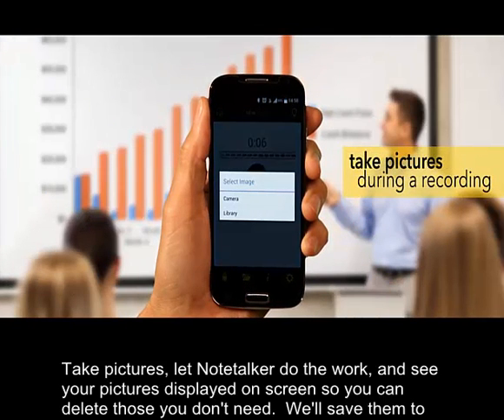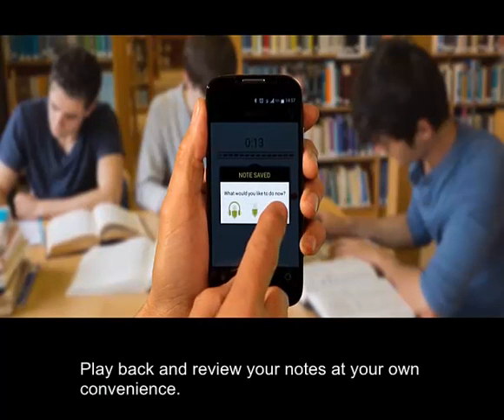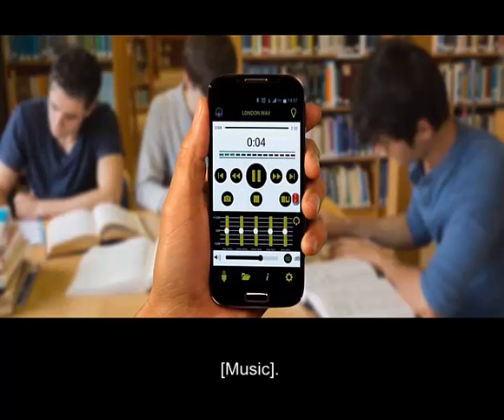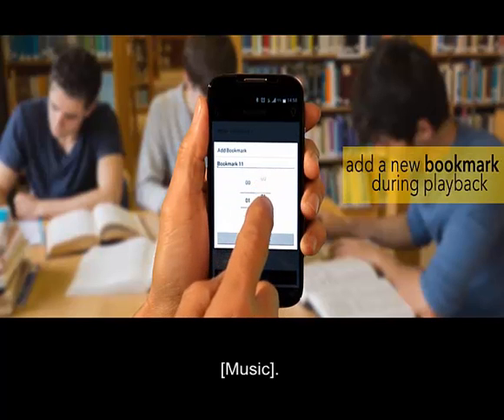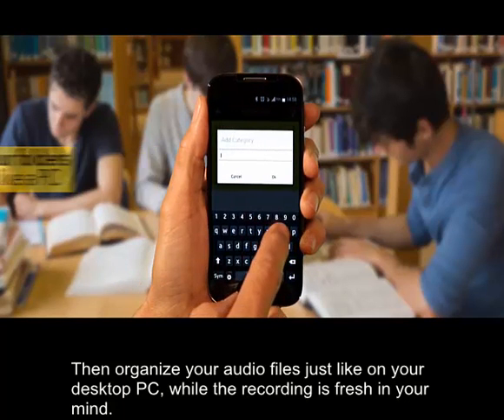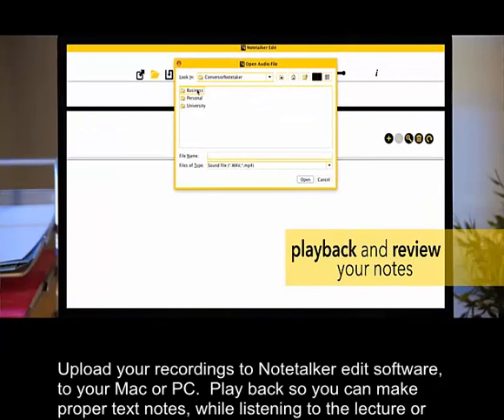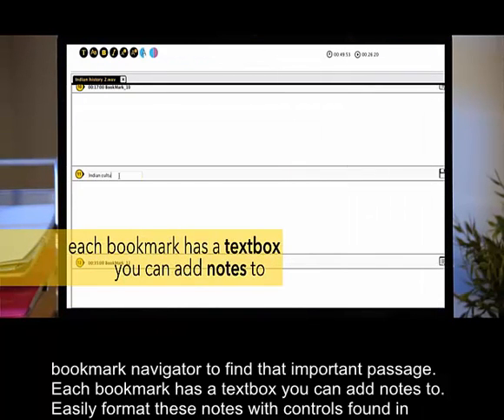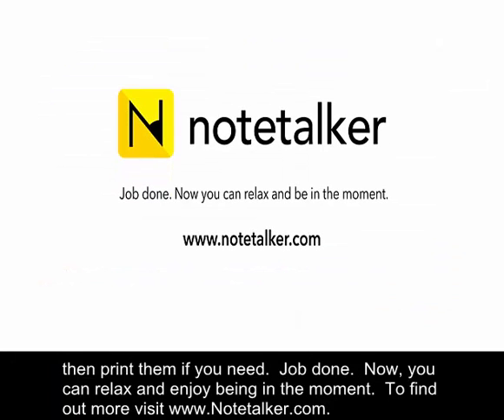Notetalker: How to Use the Notetalker App